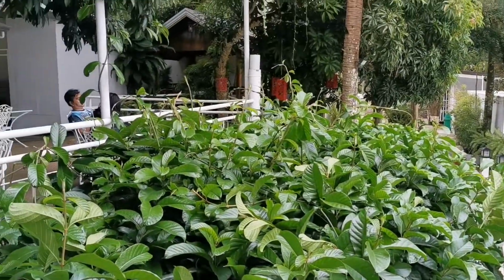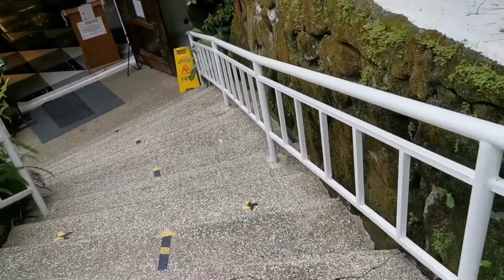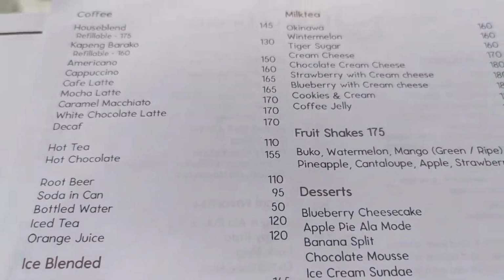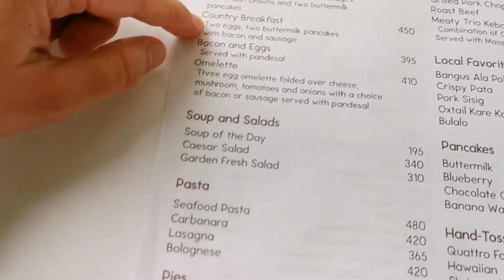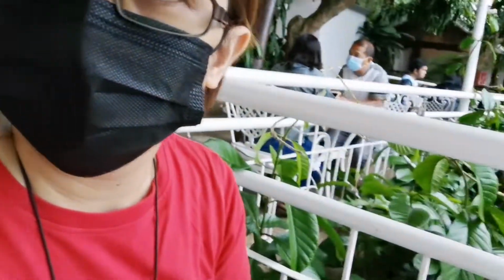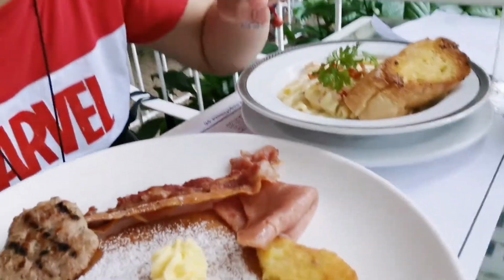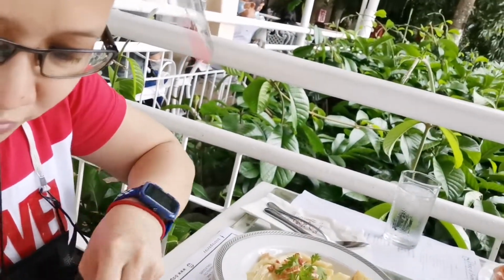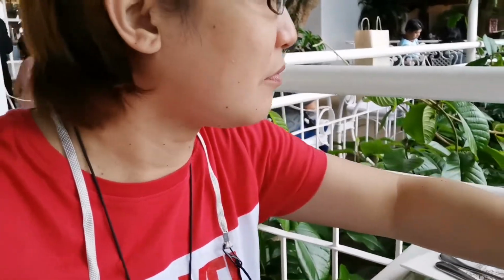Vlog 64 💛 Nice Coffee Spot in Tagaytay - Bag of Beans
Another Sunday Get away! ❤️❤️❤️
This time, merienda at Bag of Beans Athena Tagaytay..

Covered some sneak peak of the place, foods, ambiance, weather and the food prices..

Salamat